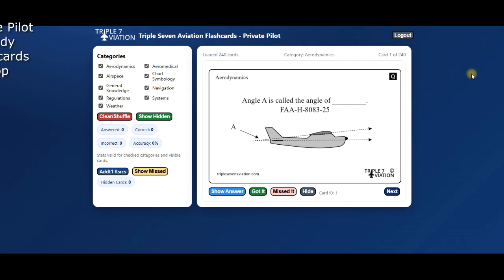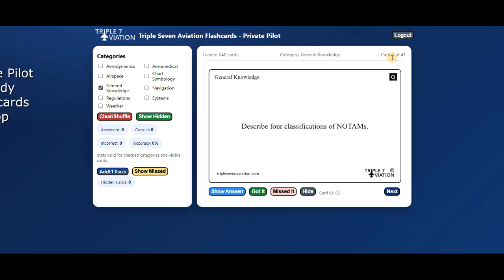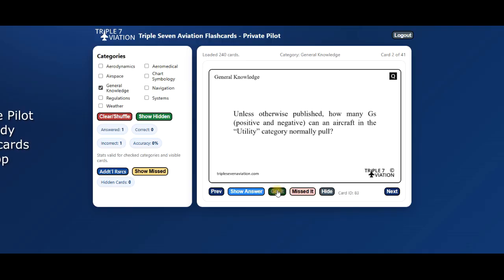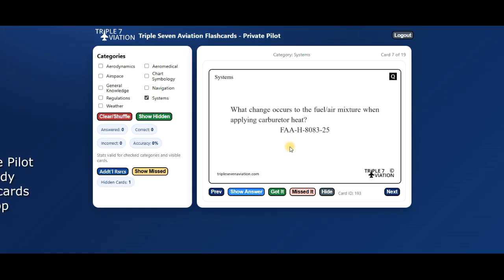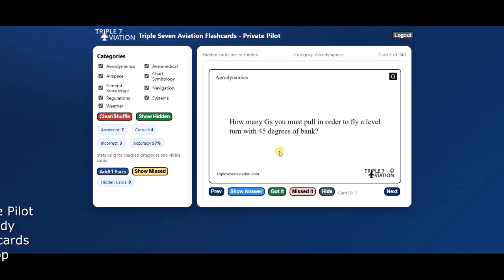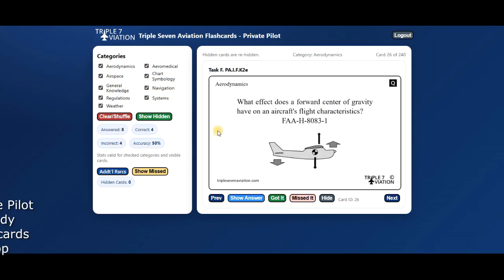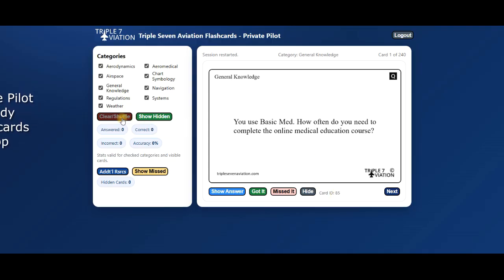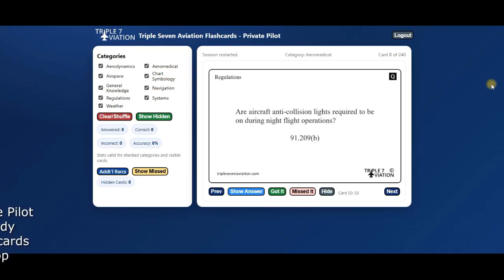On-Line Private Pilot Flashcards App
A description of my newly released On-Line Private Pilot Flashcards App!